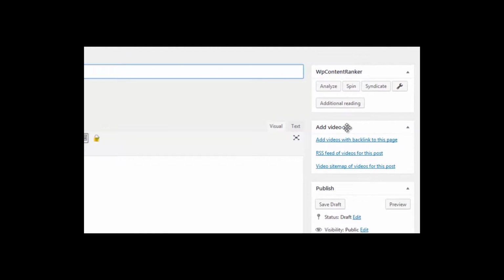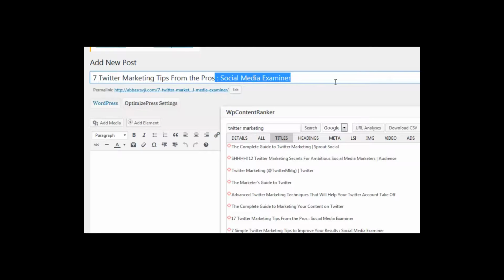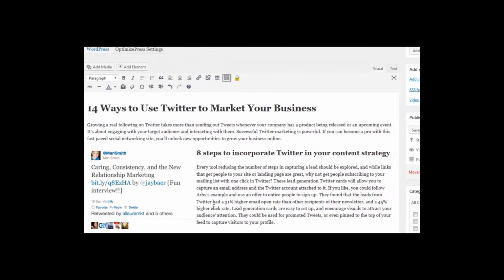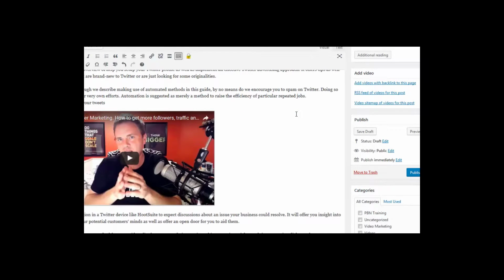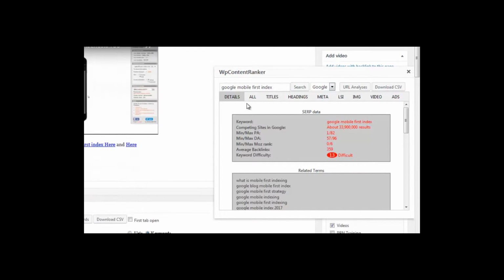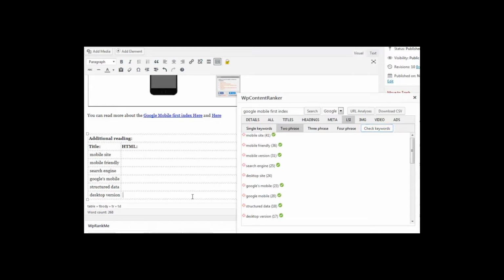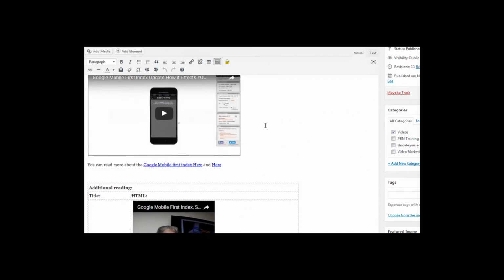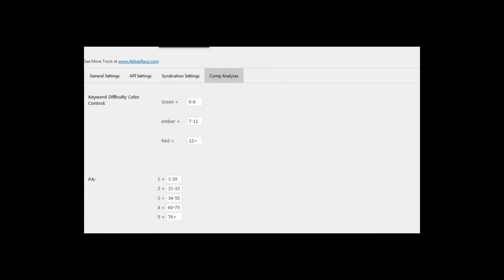WP Content Ranker [Review]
In this video, I'll be doing my review of a brand-new Wordpress plugin called WP Content Ranker.  You can read my full review here: